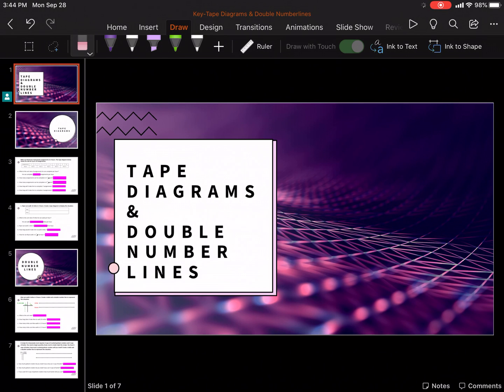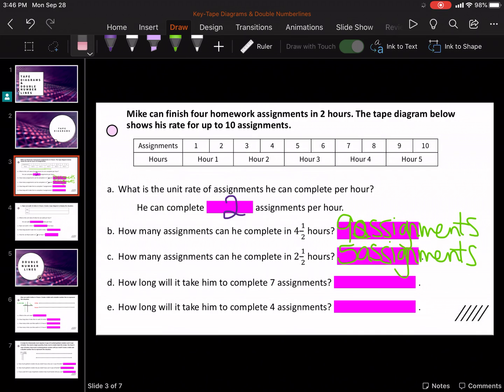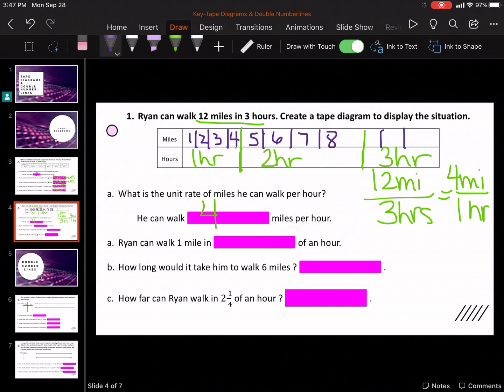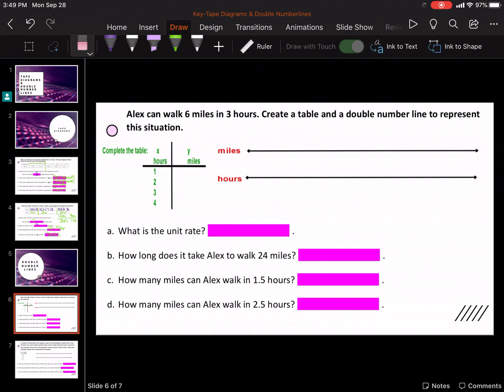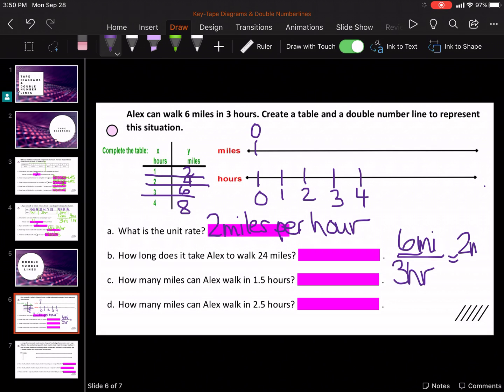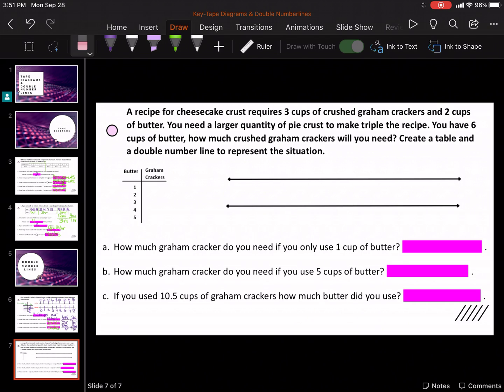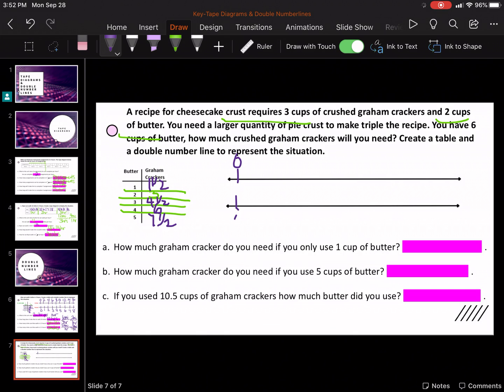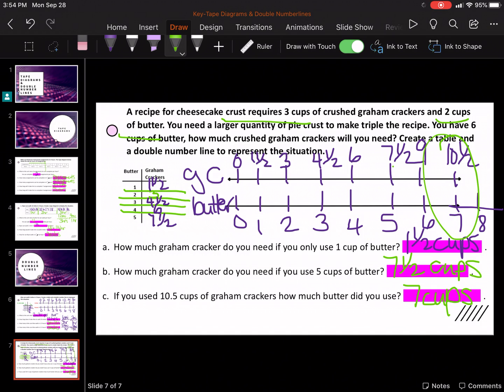Tape Diagrams and Double Number Lines